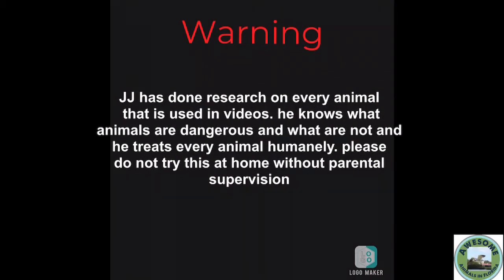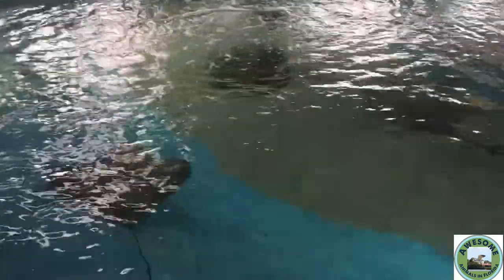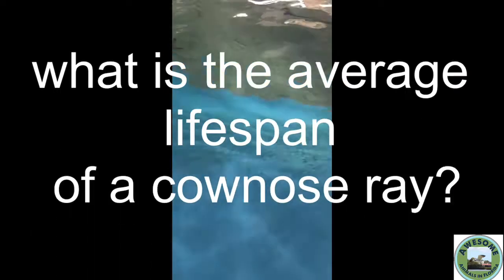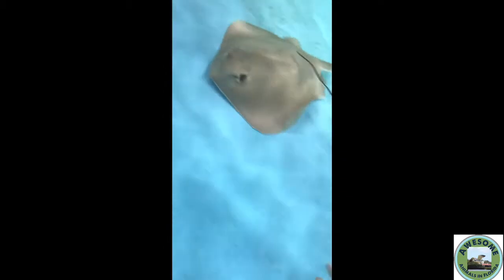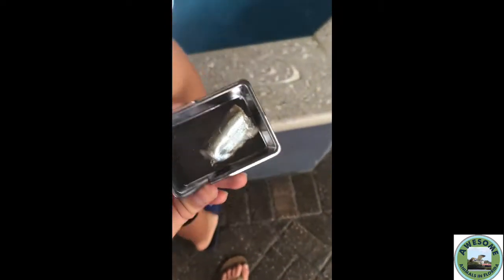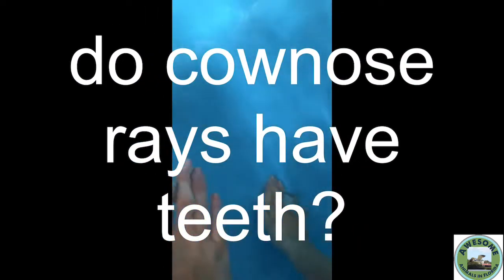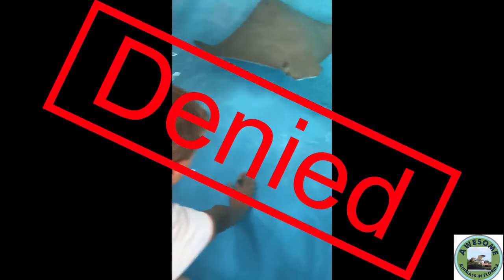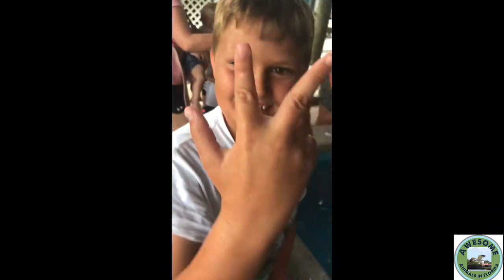Cownose stingrays!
Today we will be petting and feeding stingrays and learning some fun facts too!